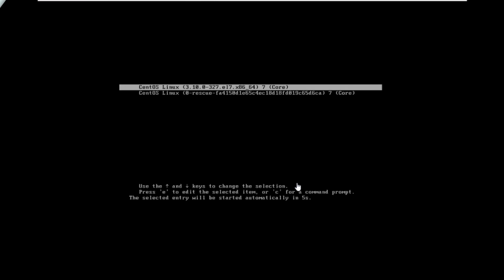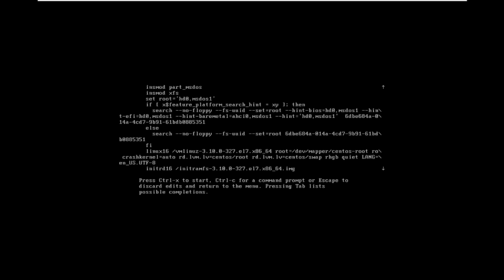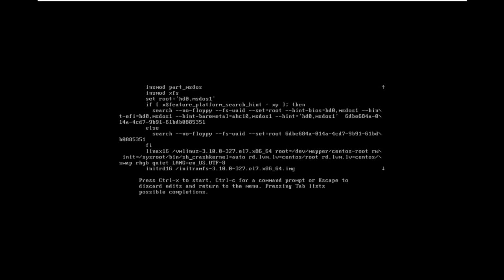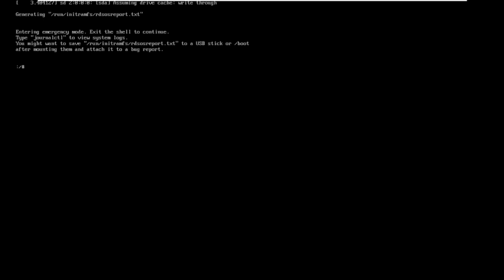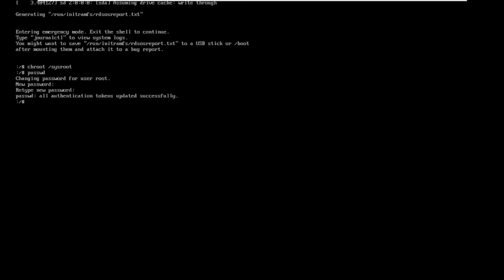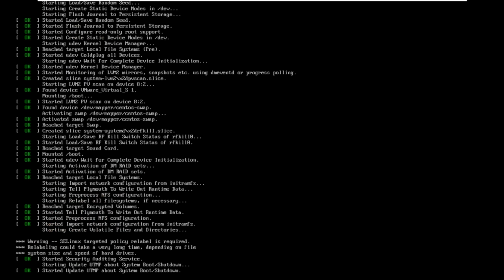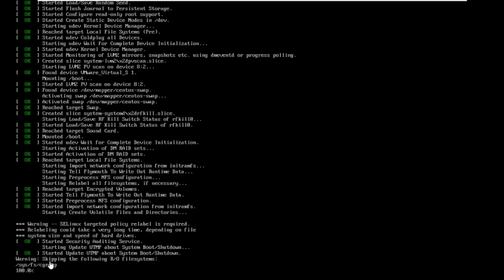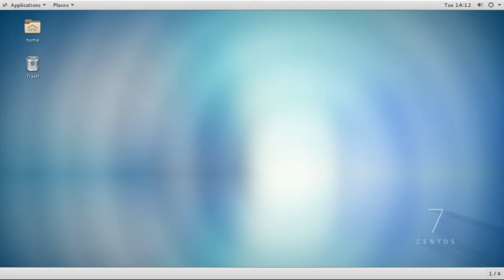How to Reset root Password in CentOS 7